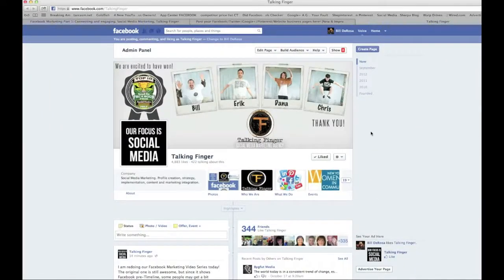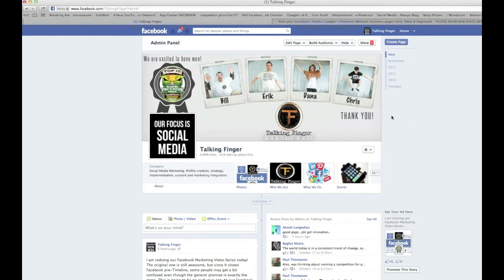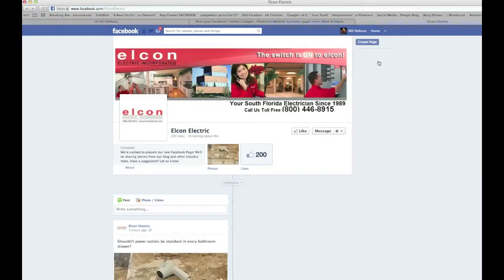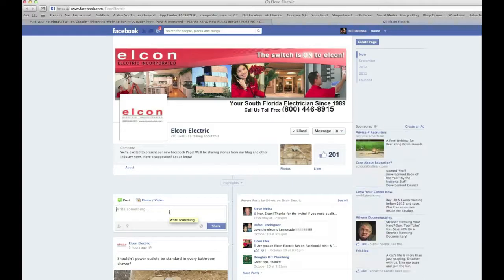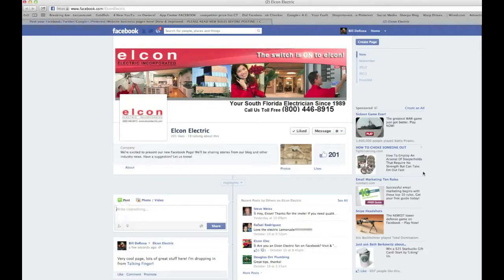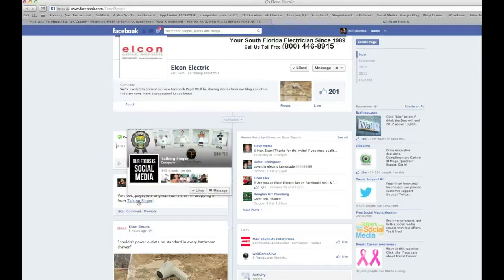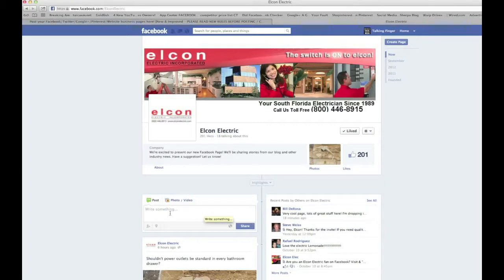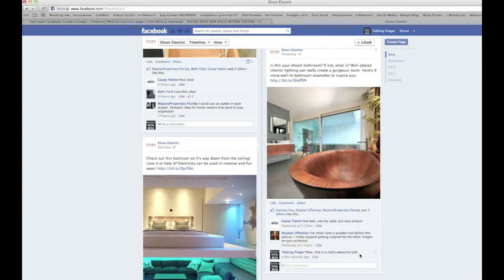Facebook Marketing Part One How to Market on Facebook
Learn what "Like A Page Twice" means, how to leverage Page to Page interaction for increased exposure, the correct way to "Like" and engage in this first of two parts about Facebook Marketing.